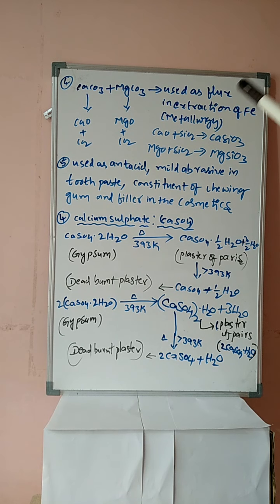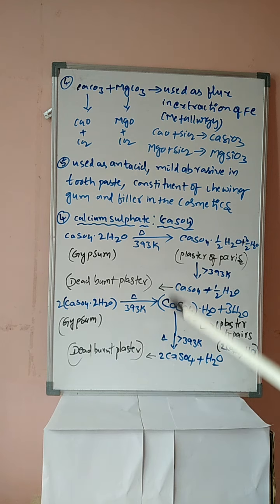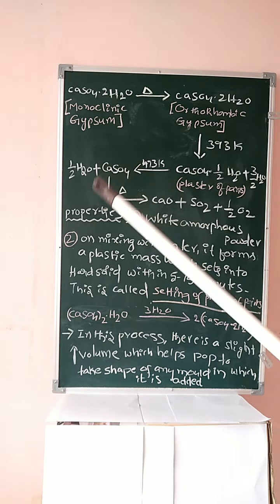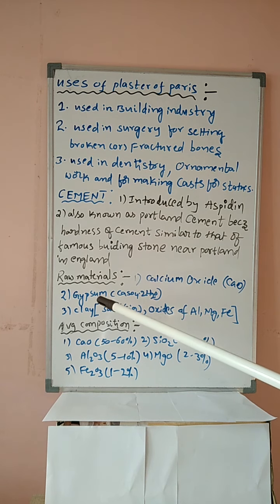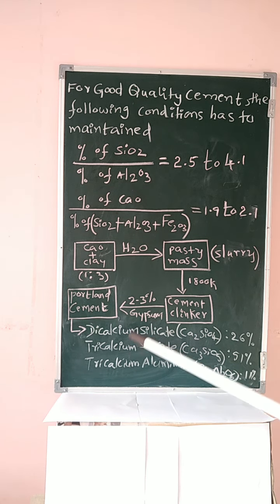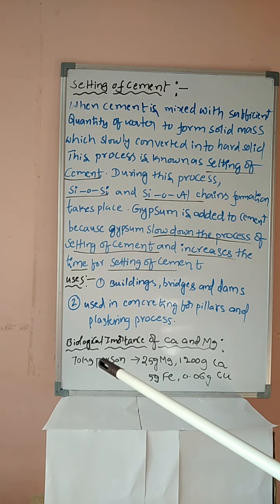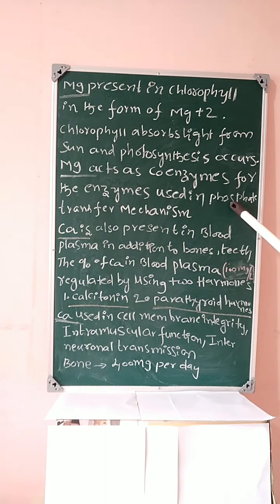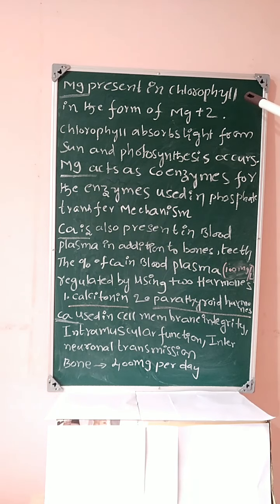s block elements video-2(1puc) deleted portion